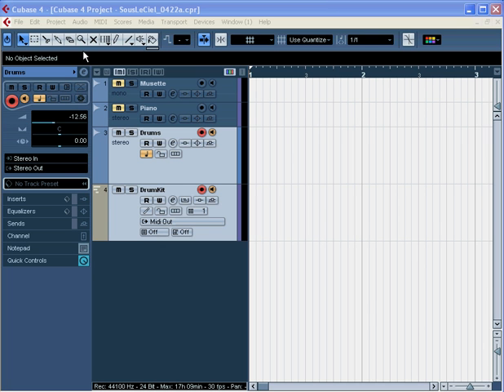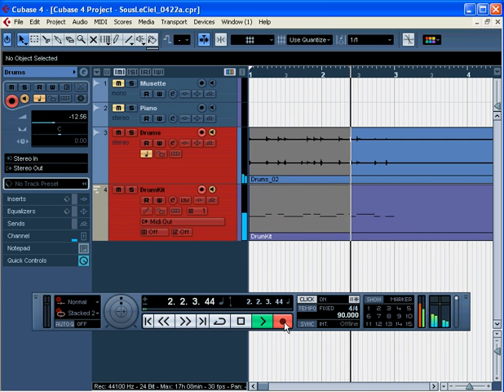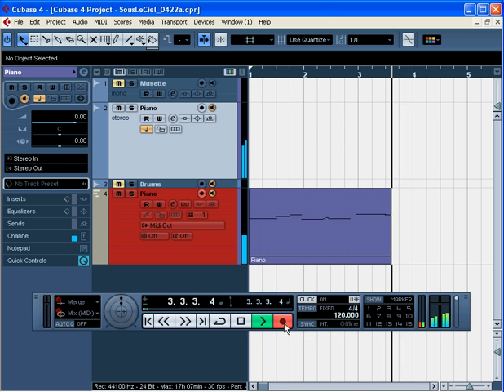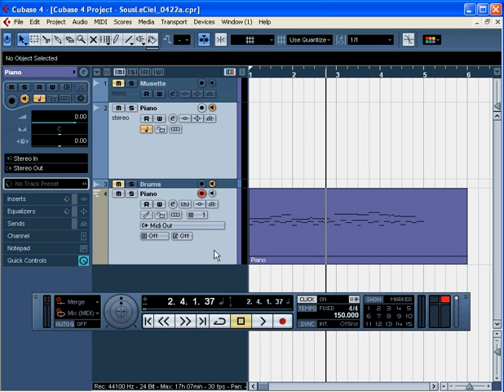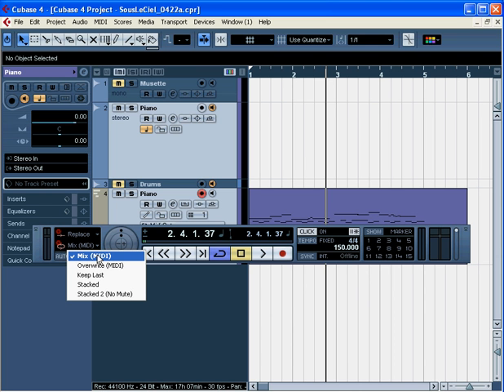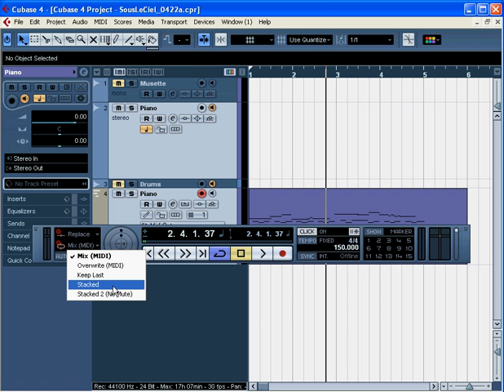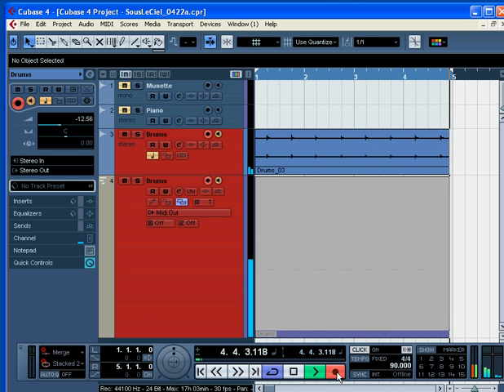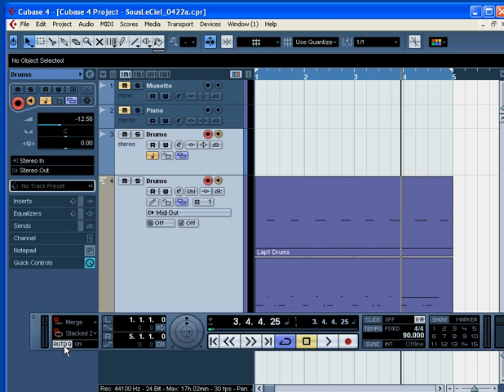Cubase 4 Video Tutorial - How to use Cubase's Midi Recording Modes (and what they are!)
You can see all our courses online, download them or get them on disc.

In this video tutorial about Steinberg's Cubase, I teach you what the Cubase MIDI recording modes are, and show you how to use them. Each recording mode is suitable for a different way of recording, and if you have comfort with each you will get better results faster.

This video tutorial is from my video tutorial course on Cubase 4 (lesson 34) and was filmed using Cubase 4.